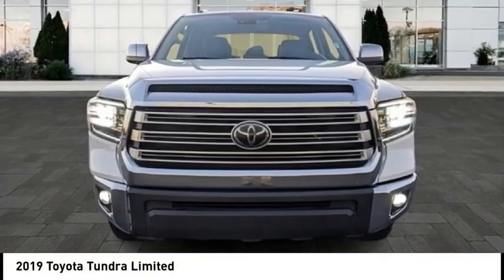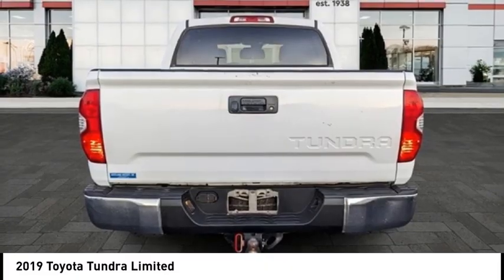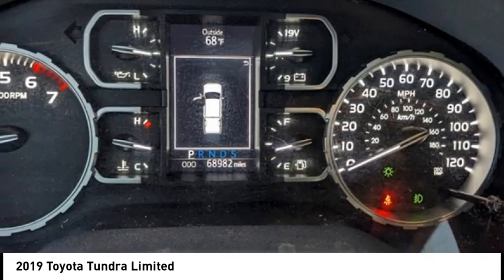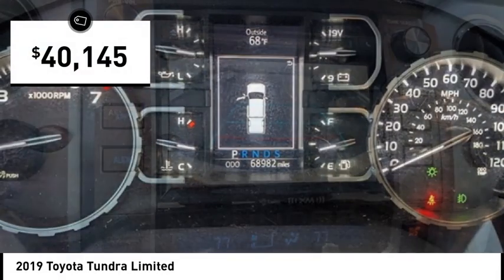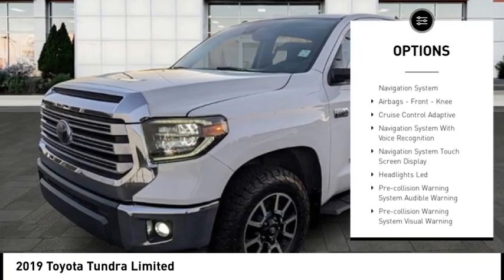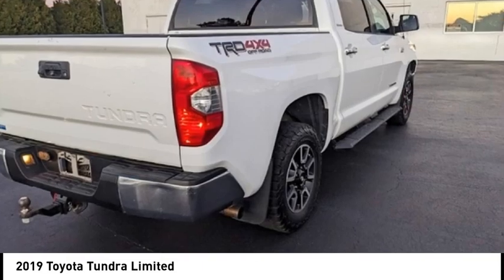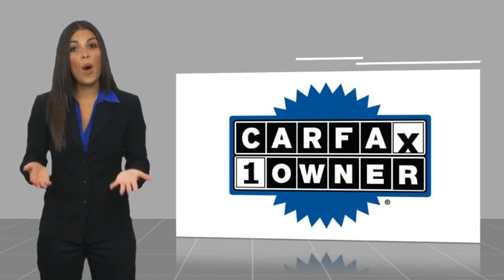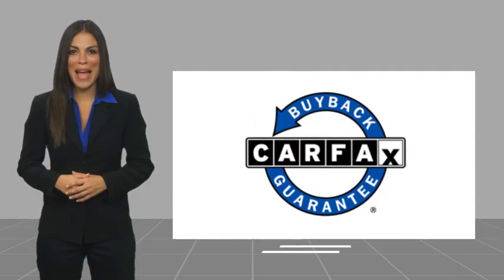2019 Toyota Tundra Limited Used 39127A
Massey Toyota
4760 Hwy 70 W